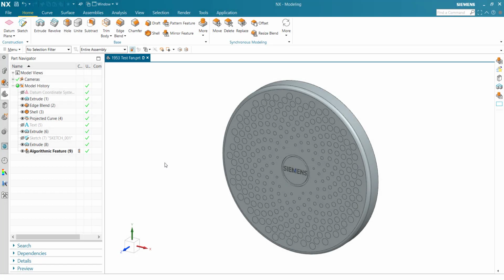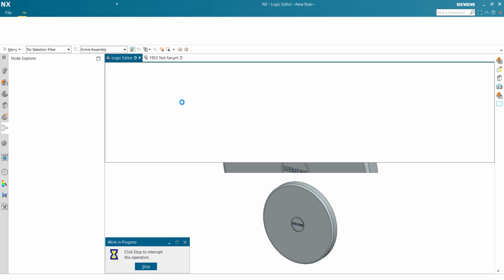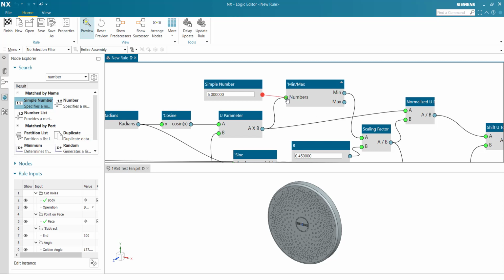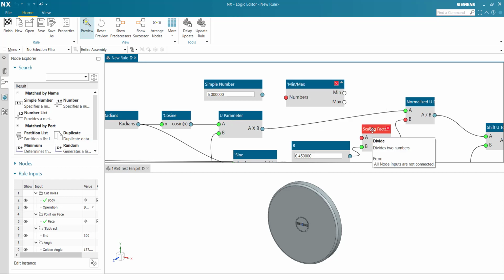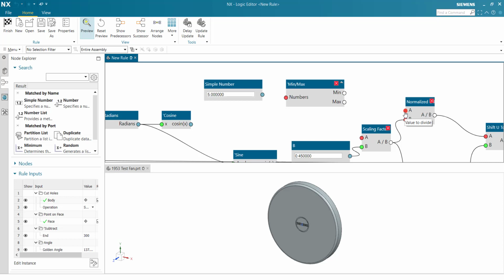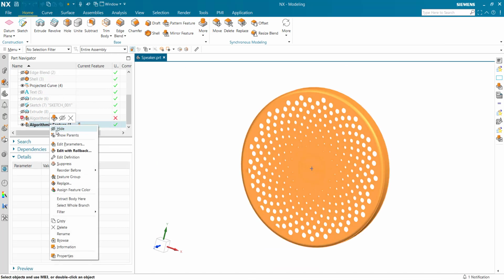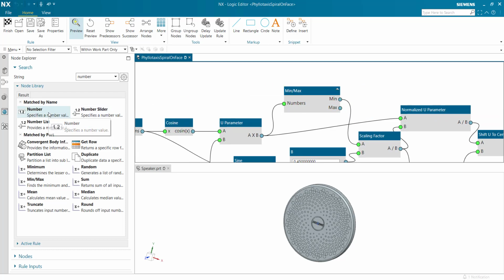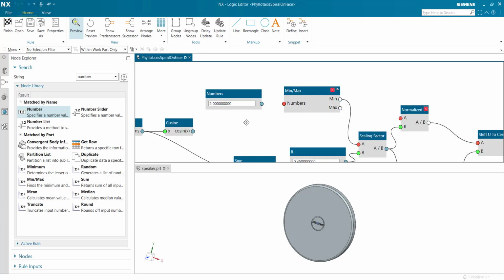Algorithmic Modeling - 2212 Node Connection Update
In previous versions of NX (1953), switching a node input required the deletion of the existing input connection. This caused downstream connections to subsequently get deleted. The logic flow had to be rebuilt anytime a new node was introduced to replace an older node. This NX (2212) update fixes that and accelerates the workflow.